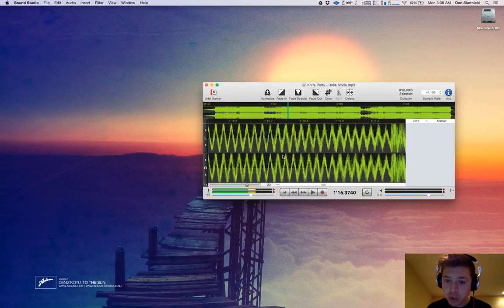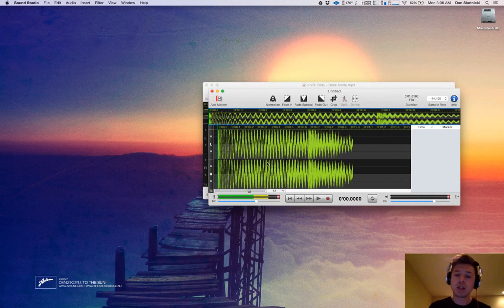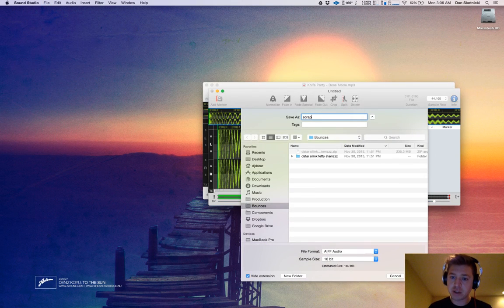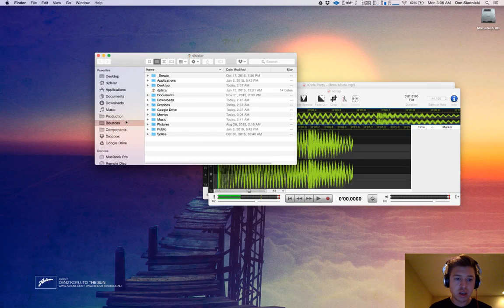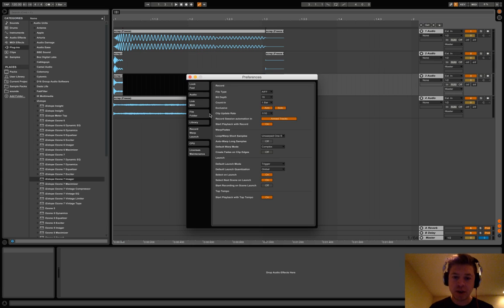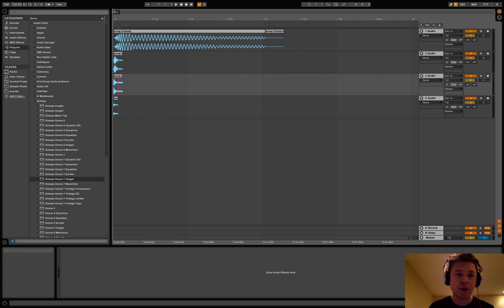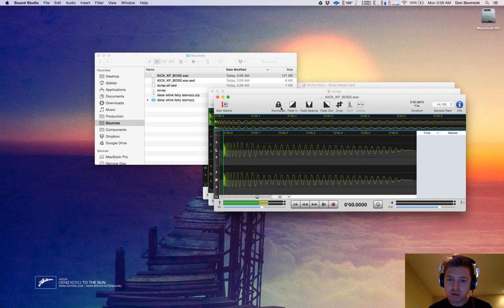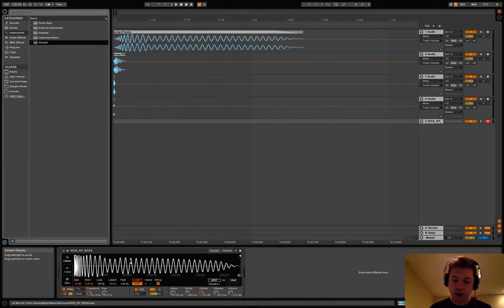TUTORIAL: How to sample virtually ANY kick drum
Sample any kick drum cleanly from a mastered track.